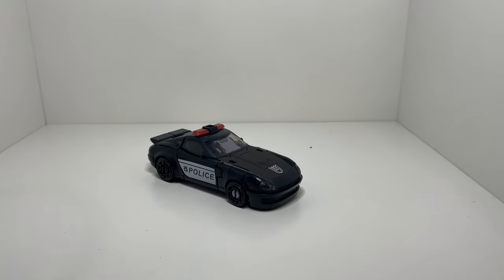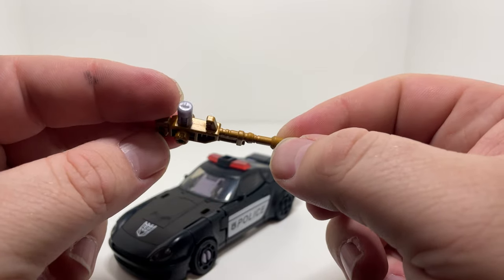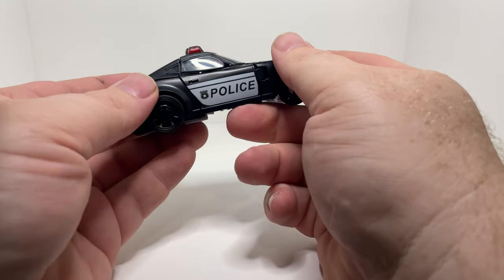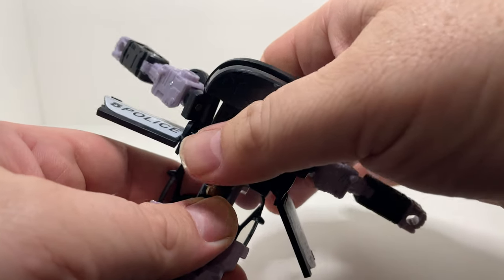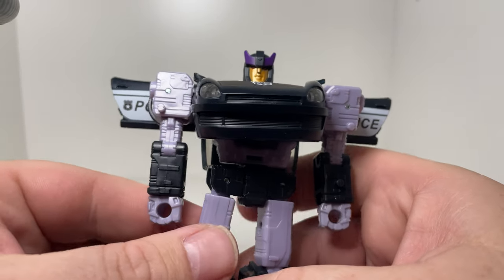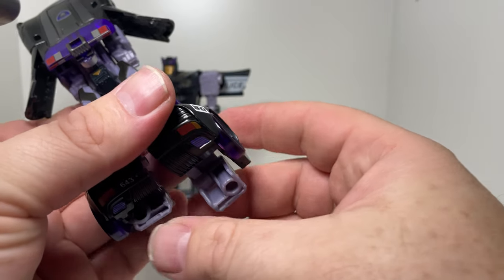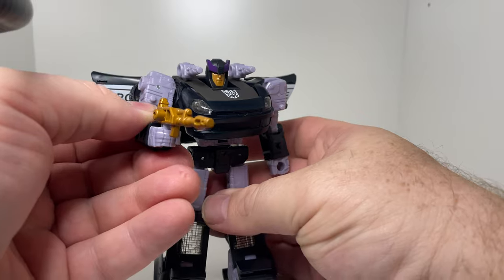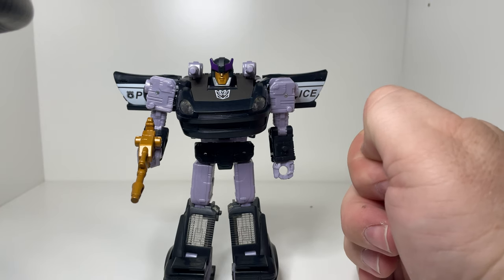Earthrise Galactic odyssey pursuit barricade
My look at the latest version of barricade